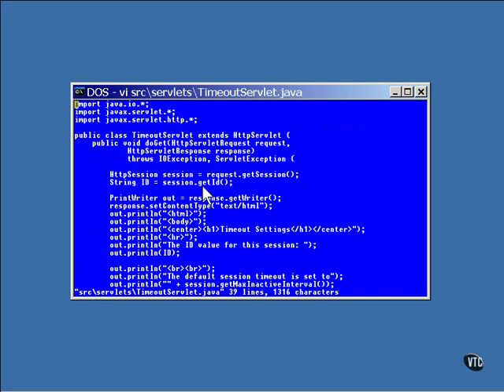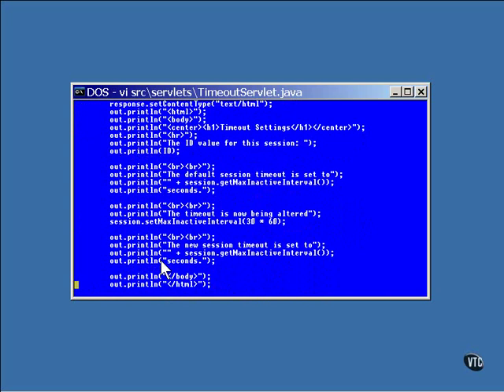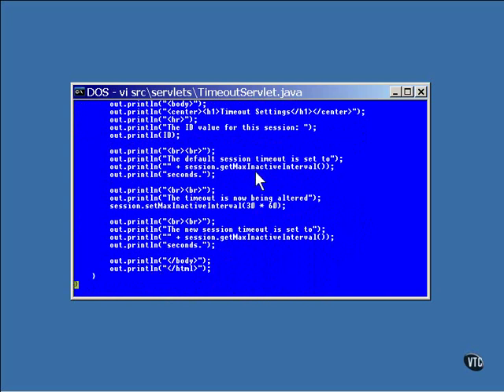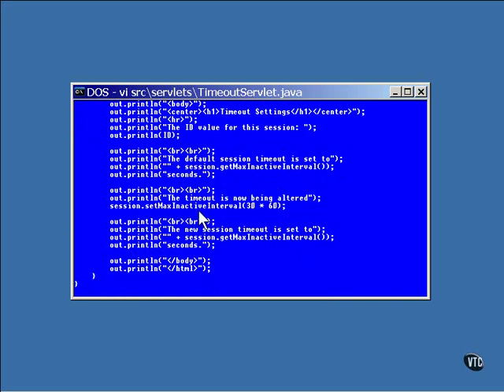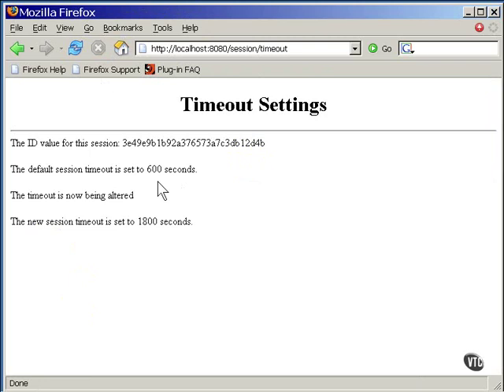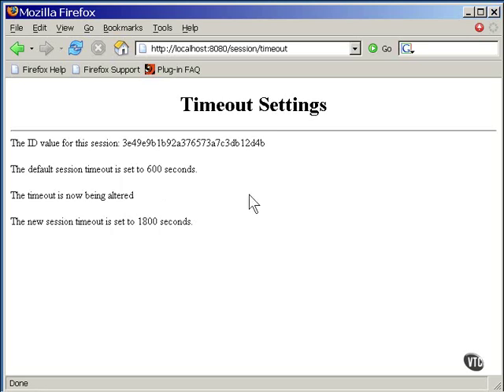8jspLesson6 Session Timeout